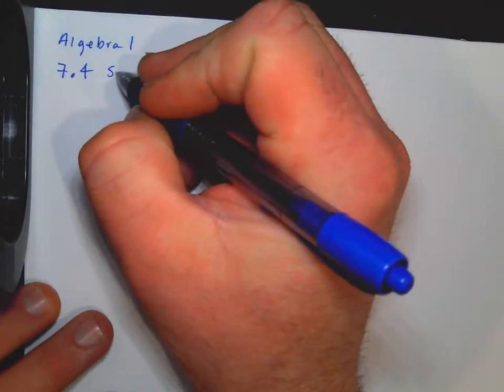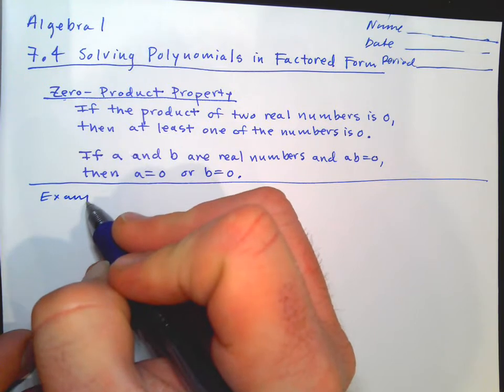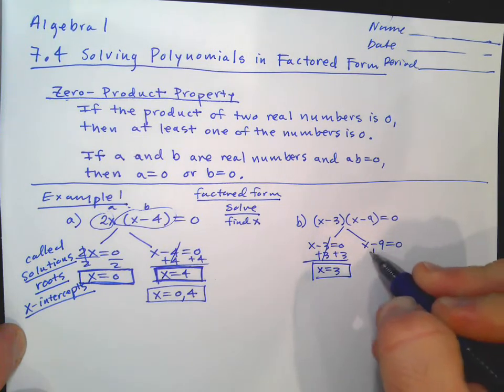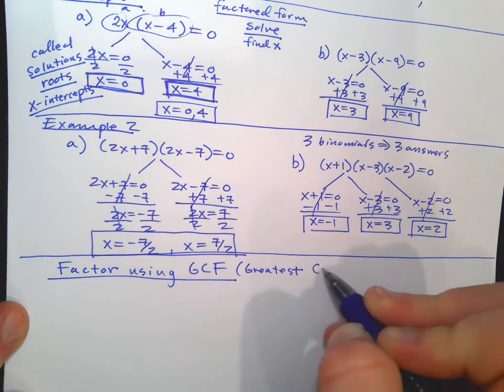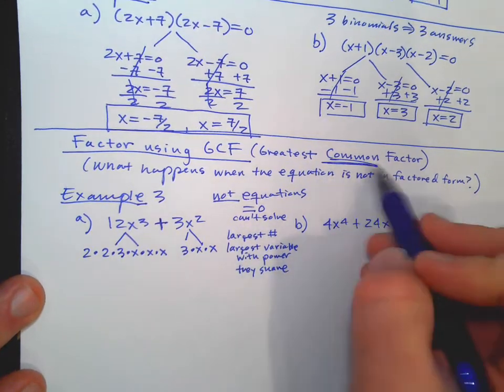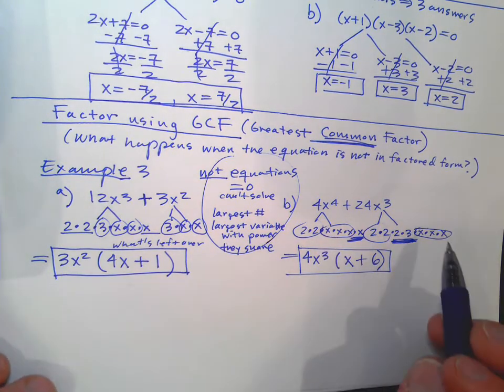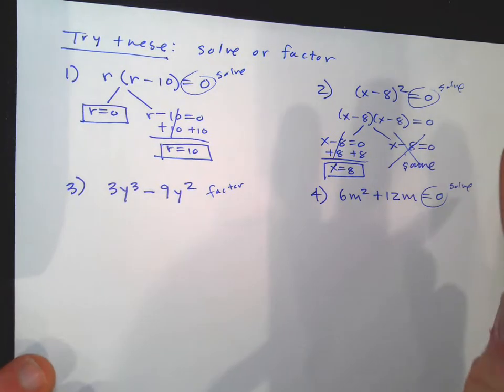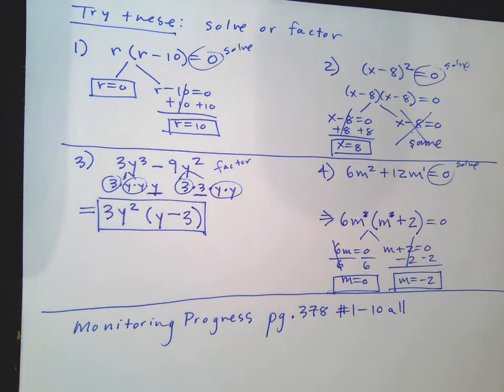Algebra 7.4 Solving Polynomials in Factored Form